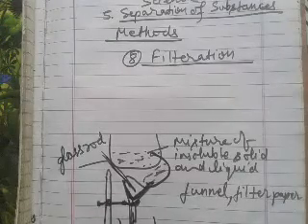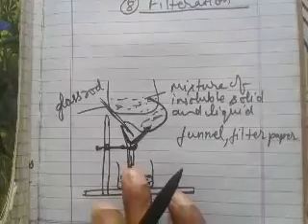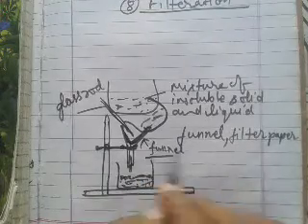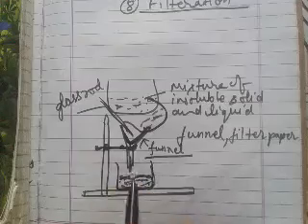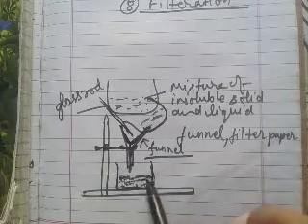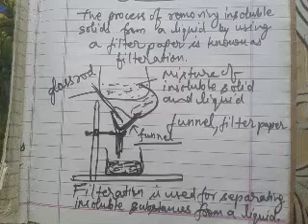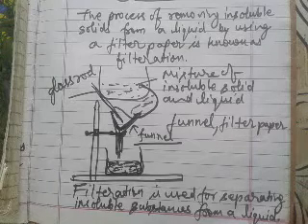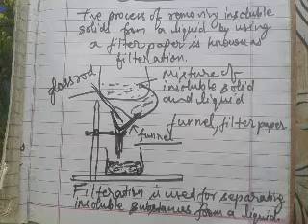Class 6 Science Chapter 5 Separation of Substances